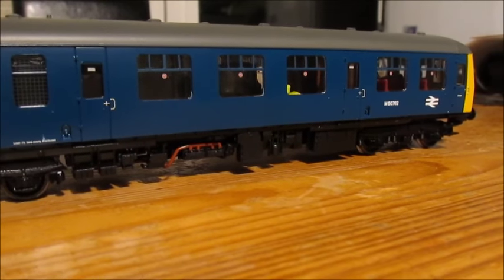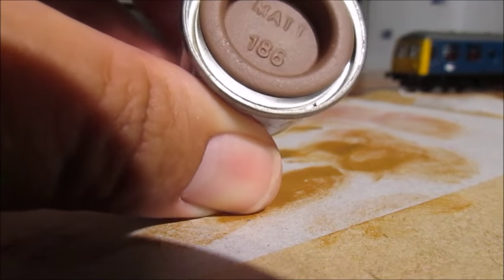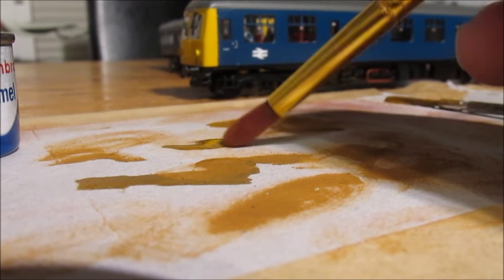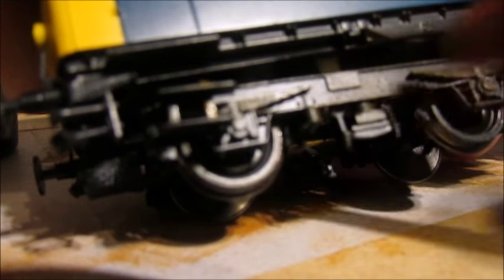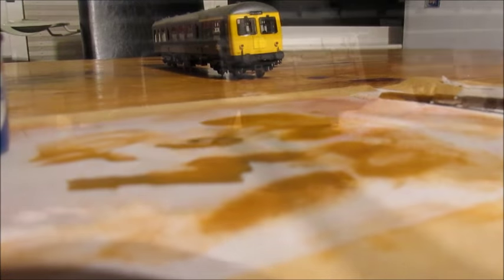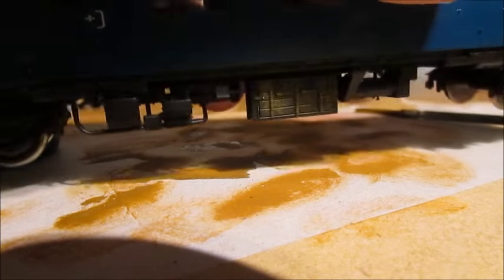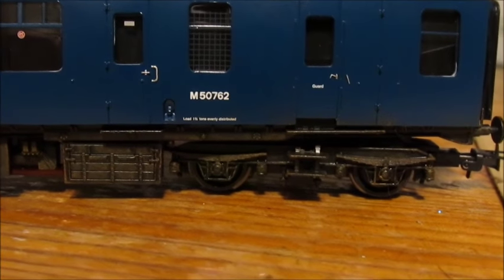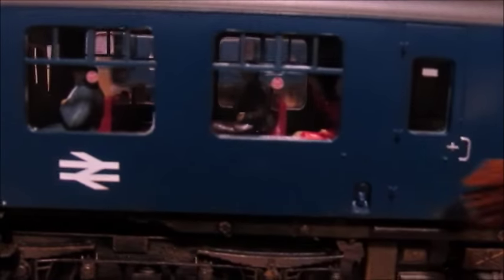How to to dry brush weather effect model trains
A short tutorial on how to weather effect a model train. In this case a 105 DMU. Though this method can be used on a range of models not just model trains. This video shows how to weather the under-frame of the train using a rust/dirt colour. this adds artistic realism to your modelling. Enjoy!